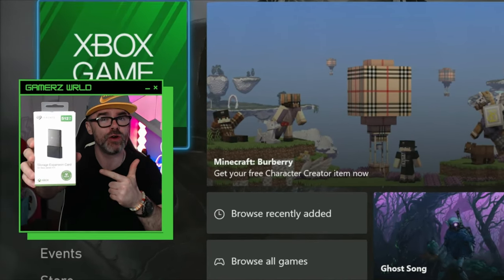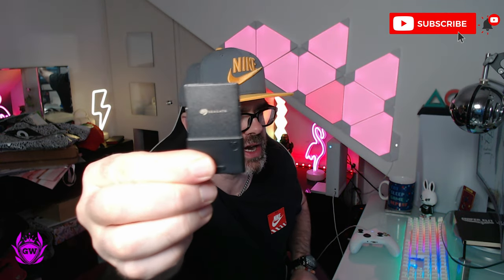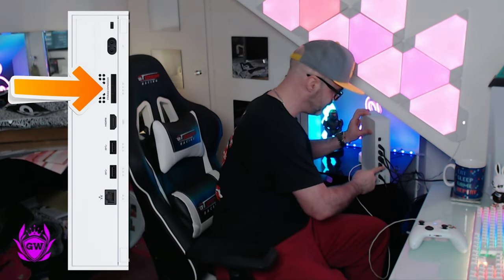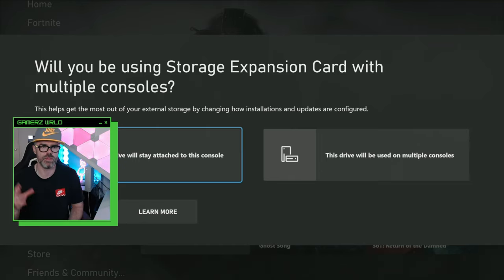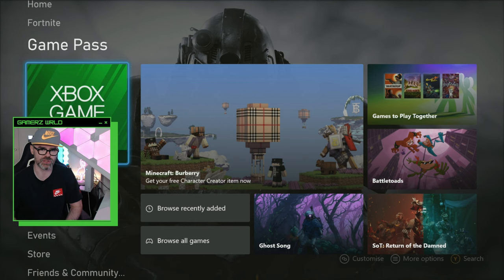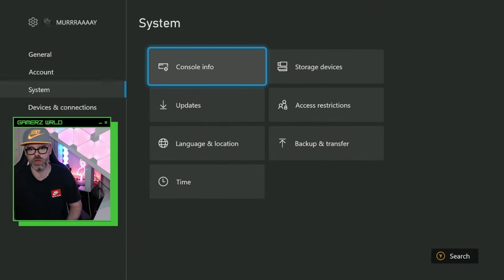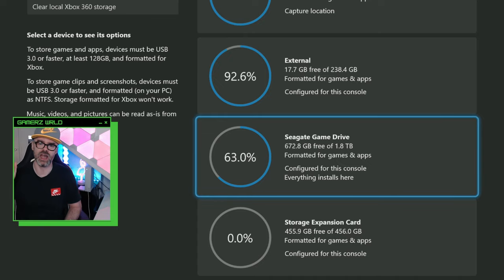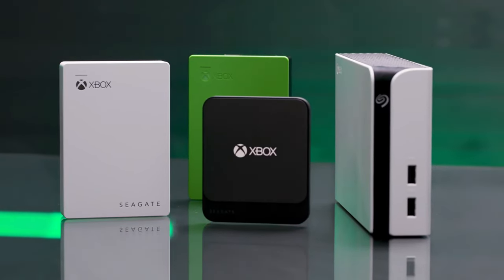How to install the Seagate Storage Expansion Card For Xbox!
The Seagate Storage Expansion Card in the Xbox Series S will nearly DOUBLE your storage space to play Series X/S games! Any questions, drop me a comment!

Thanks!

MURRRAAAAY

How To Install Your Xbox Storage Expansion Card! how to setup Seagate storage expansion card on Xbox Series S! How to install the Seagate Storage Expansion Card For Xbox!